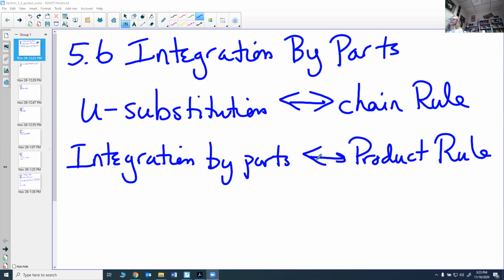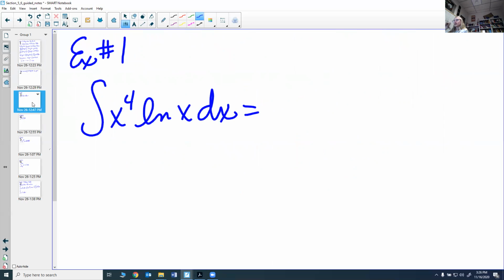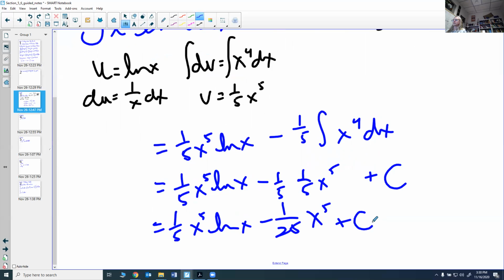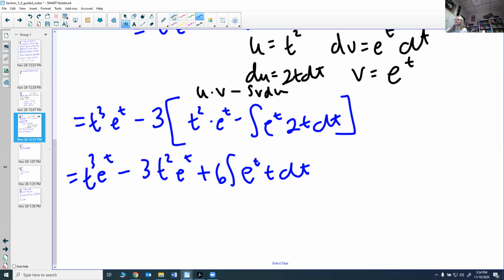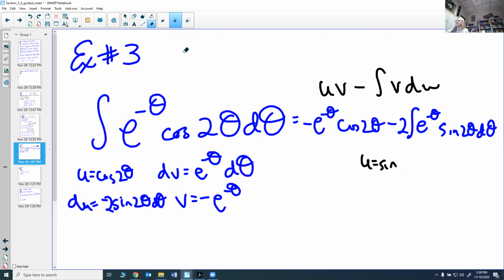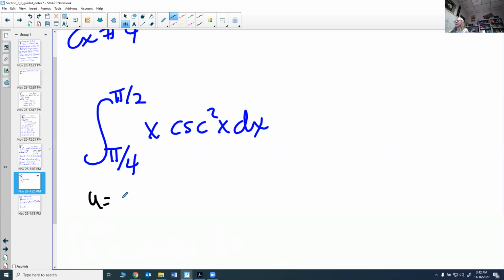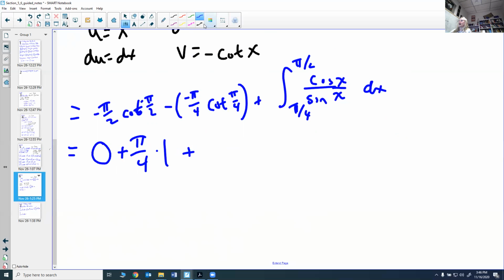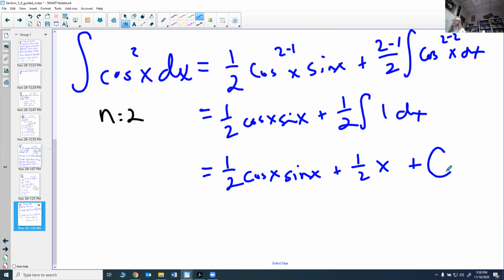Section 5 6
This video is over section 5.6 of the Stewart Calculus Concepts and Context book. The section is about finding integral using integration by parts.